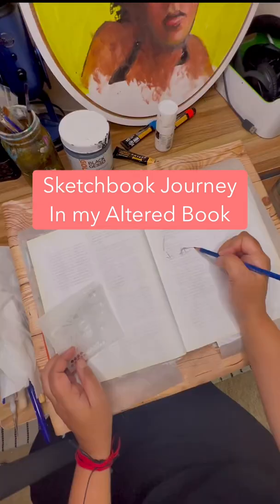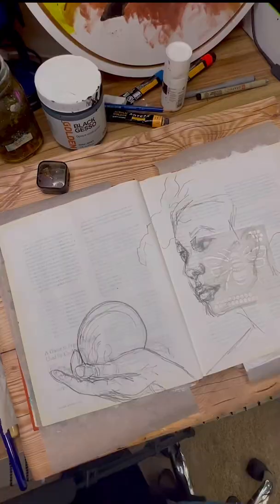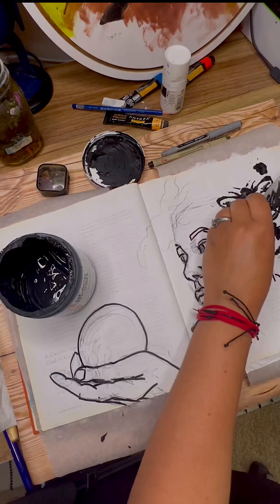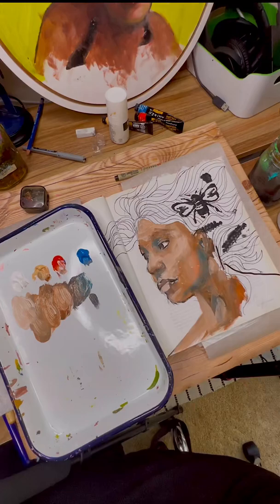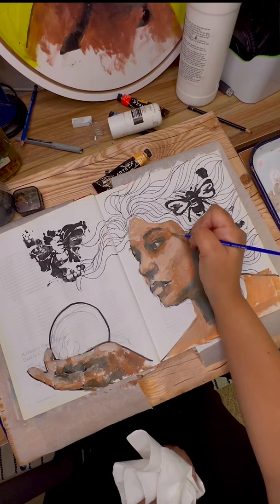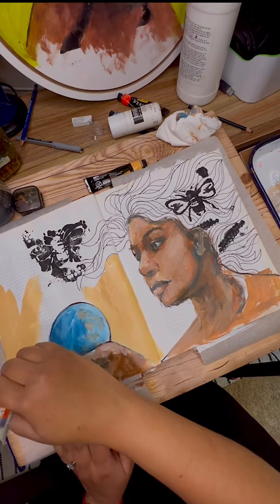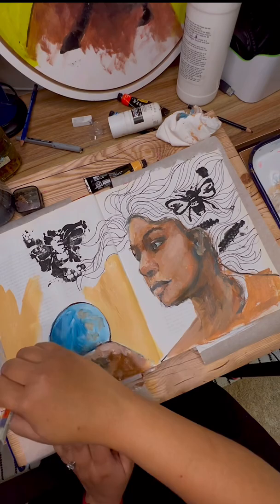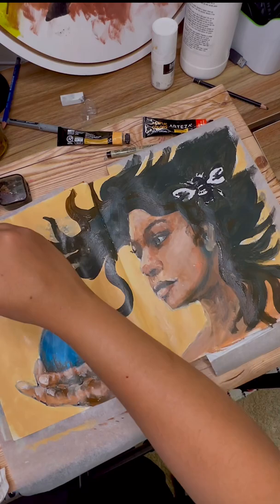Challenging myself with prompts in my sketchbook